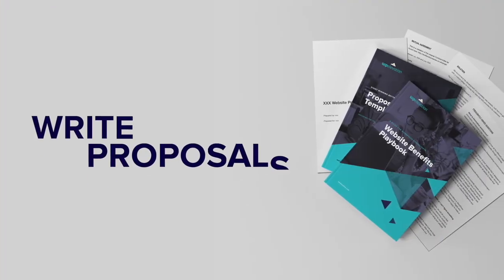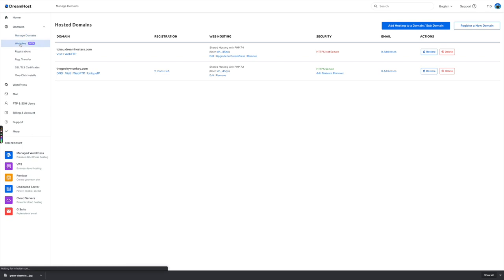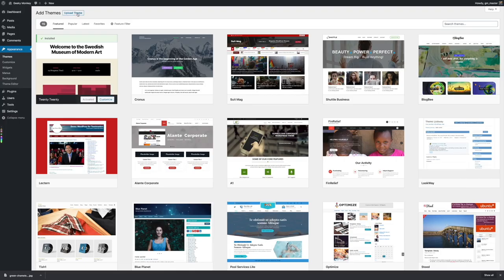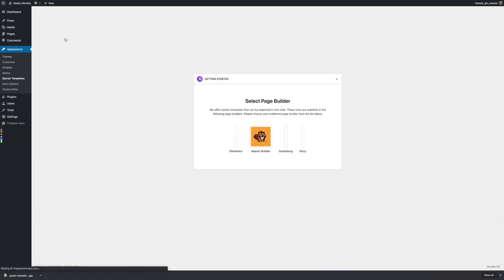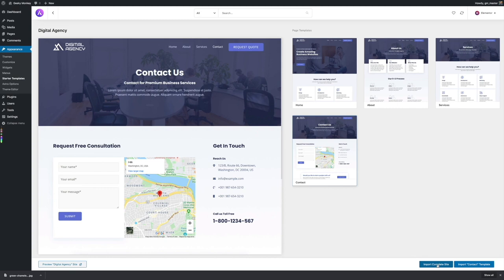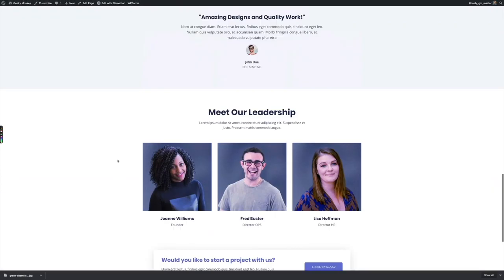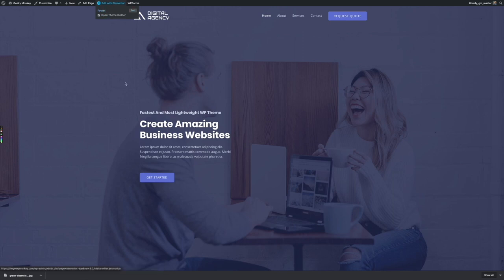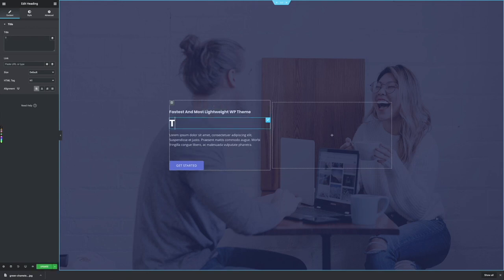How to make your first website without learning ANY code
🎓  Want to make websites for clients but don't know how to code?
In this video, Troy walks you through the simple process of building your first website using drag and drop features without having to know any code. NONE.

Chapters:
00:00 Intro
01:12 Install Wordpress
02:27 Log in to Wordpress
02:40 Install Theme (Astra)
03:40 Select Page Builder (Elementor)
04:41 Select website template
08:05 Edit page
19:00 Visit site
19:23 How to start getting clients